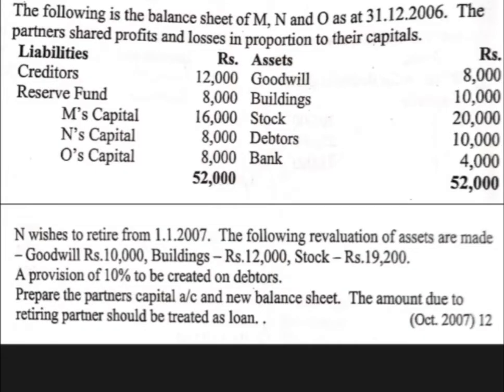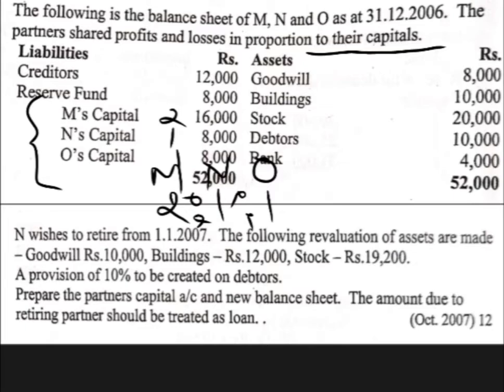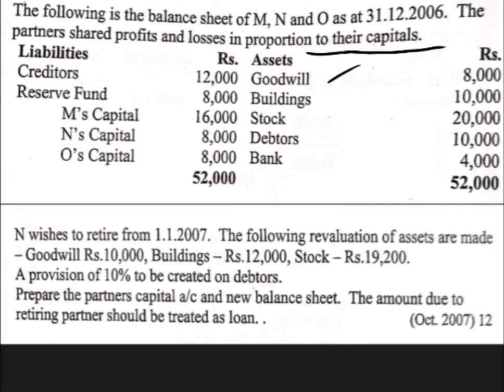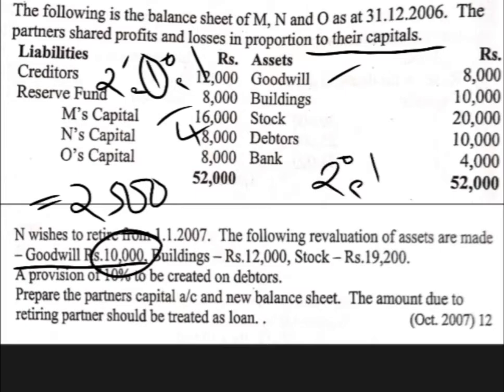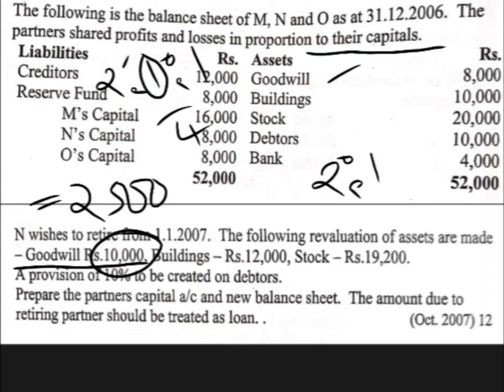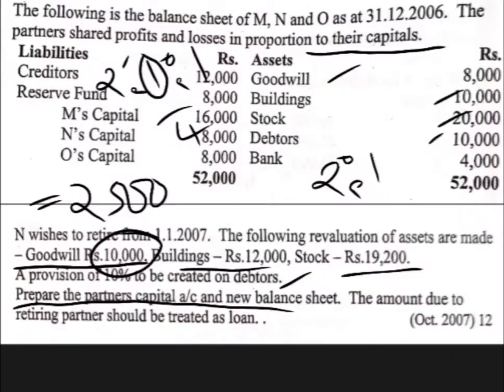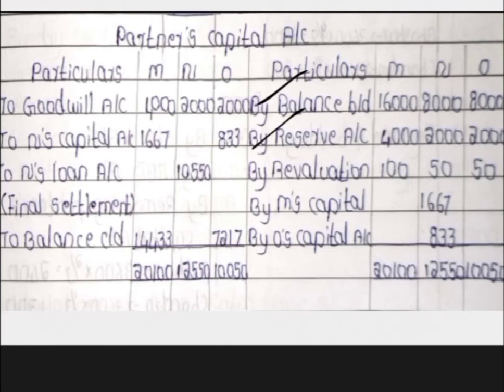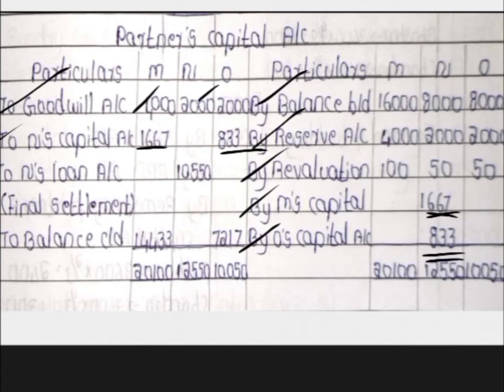II B.Com-Financial Accounting-III : Retirement of a Partner (Part 5)